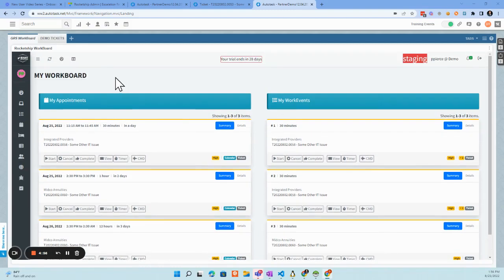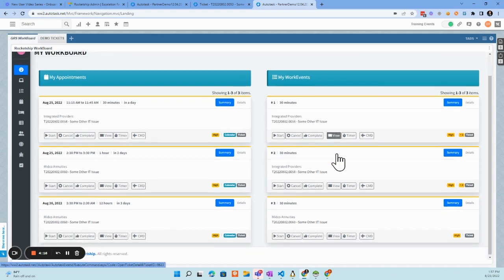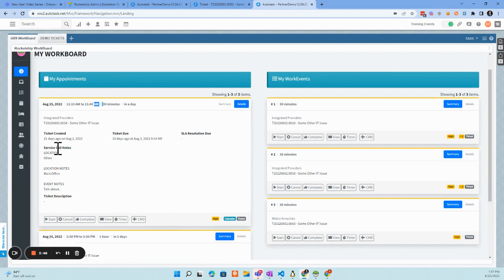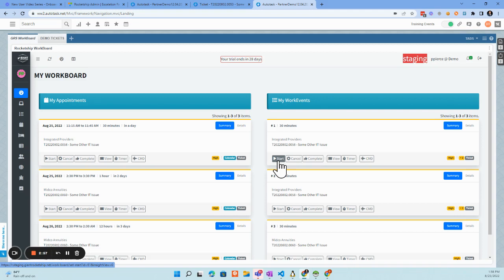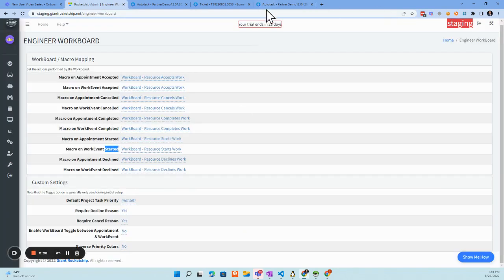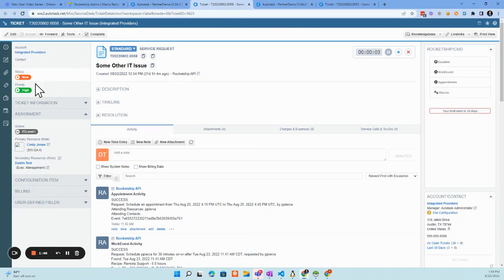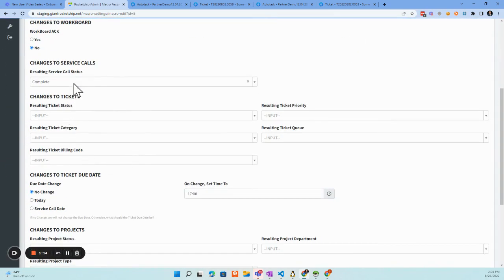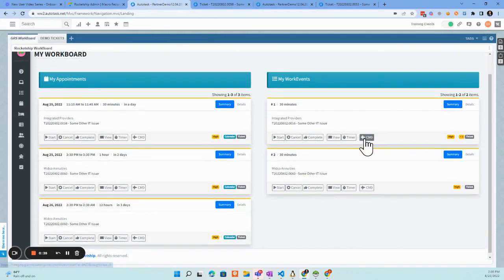Using the Engineer WorkBoard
How to use and get the most out of Rocketship's unified engineer WorkBoard.